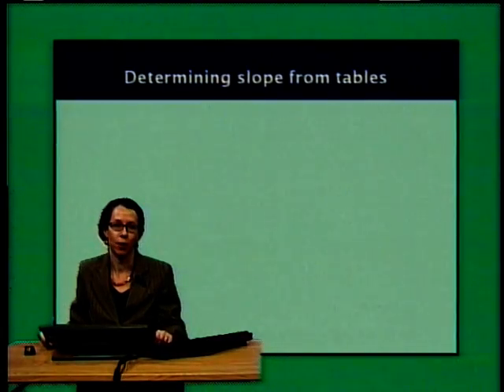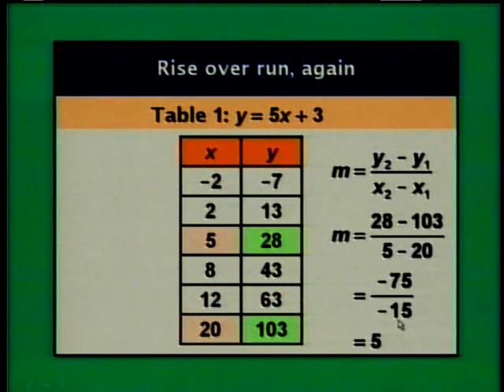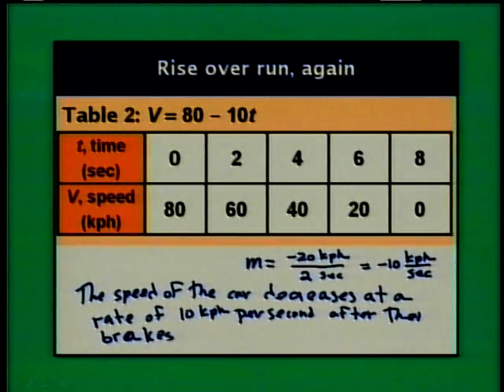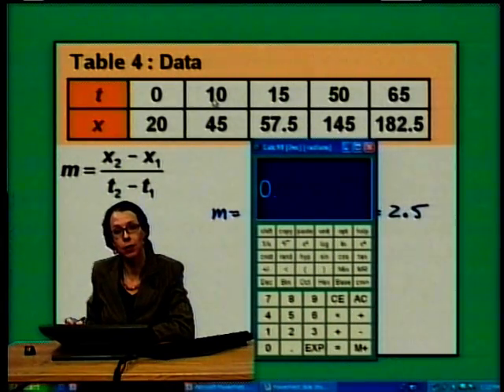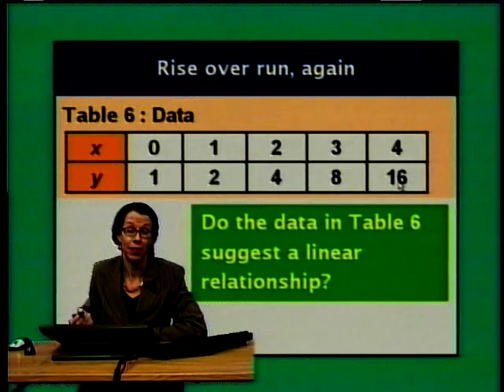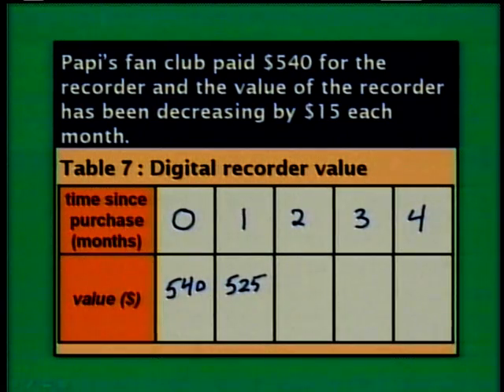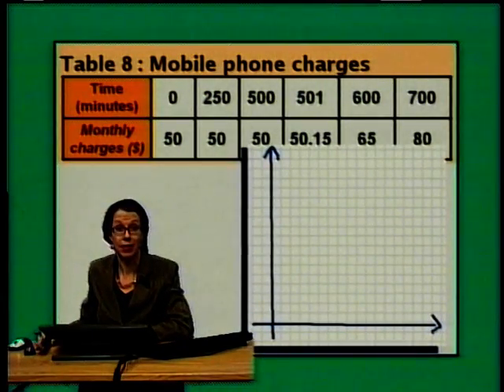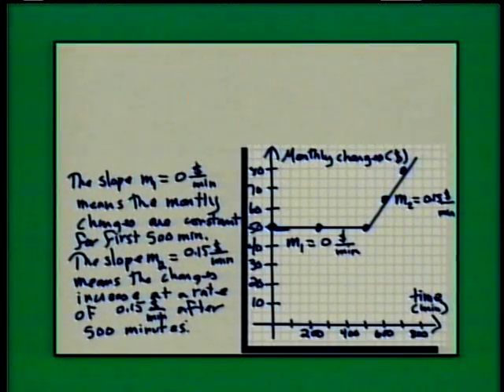Math 60 - Lesson 14b